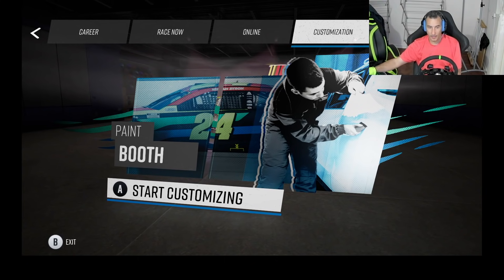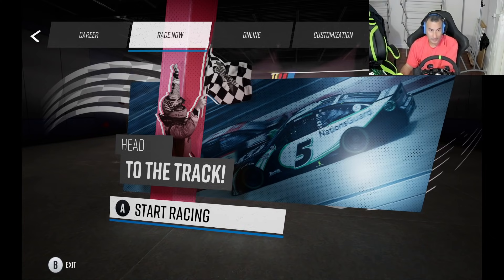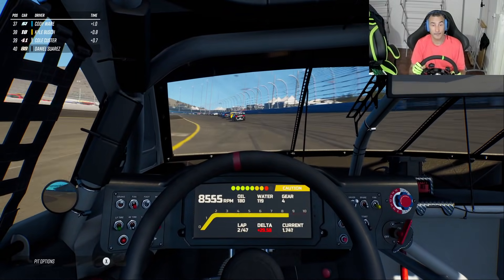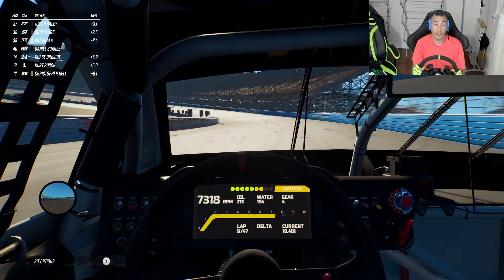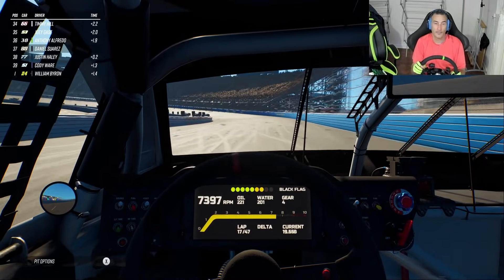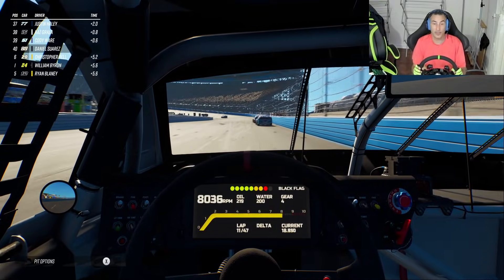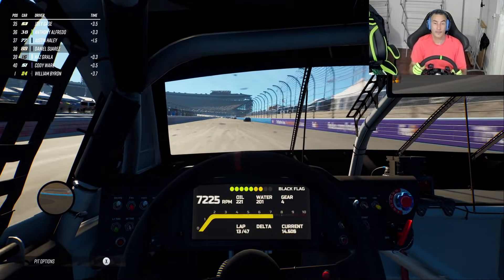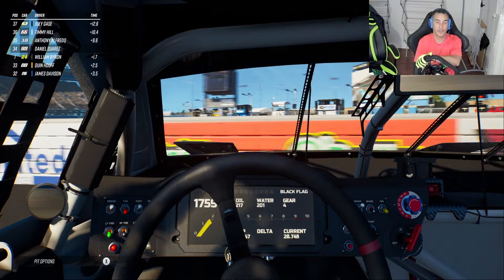Nascar 21 Ignition - Phoenix testing and a clean pit stop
My gaming setup with D-Box motion and RS1 chassis